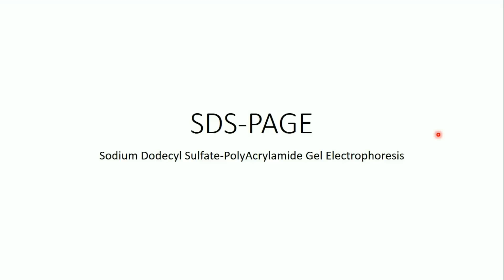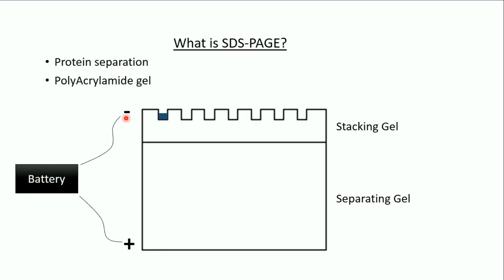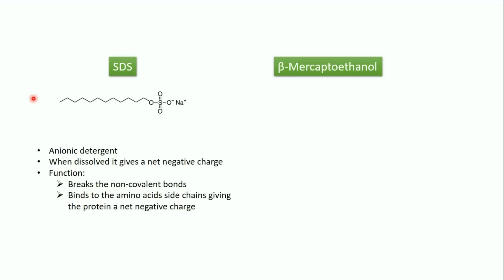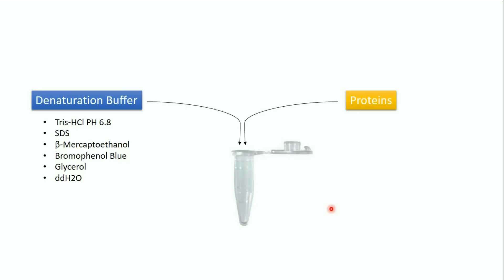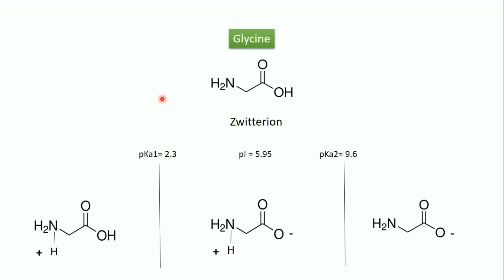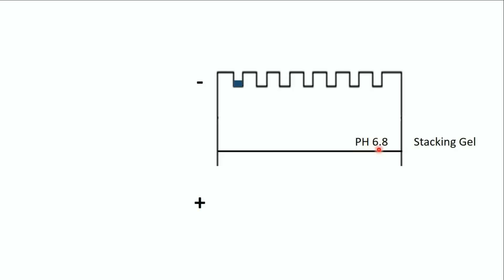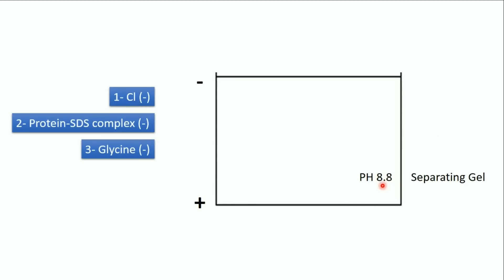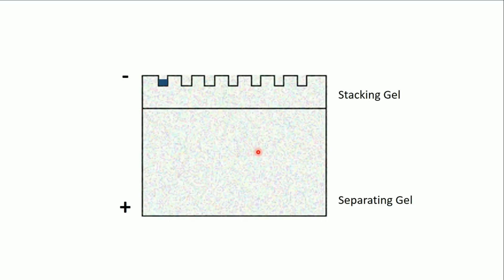The principle of SDS PAGE-a full and clear explanation of the technique and how does it work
This video is to understand everything about SDS-PAGE, its principle, the technique, the discontinuous gel system, and more.